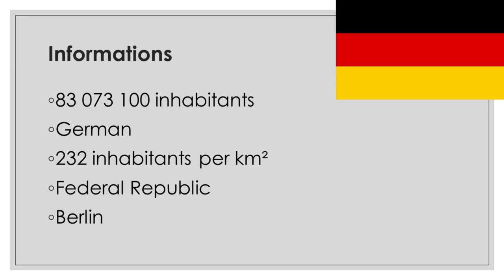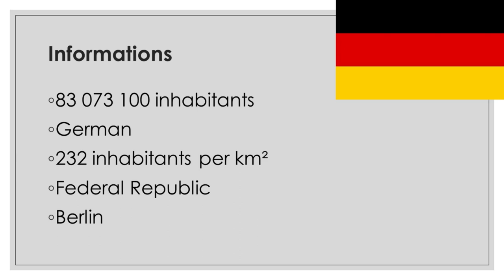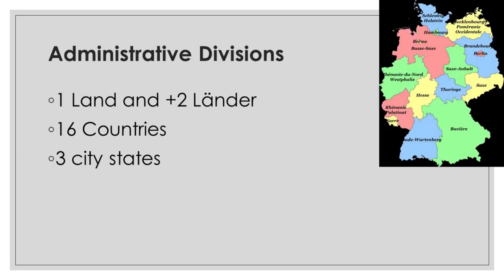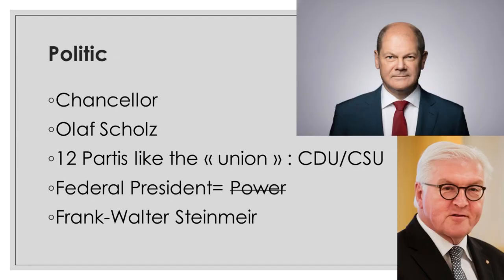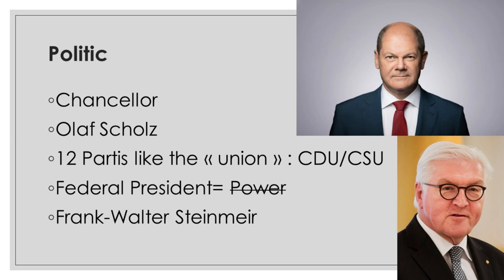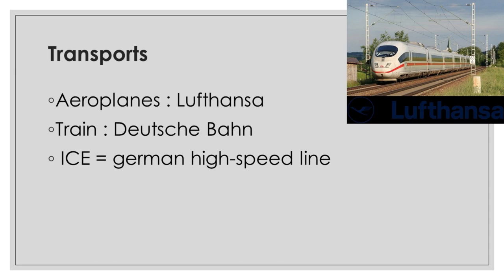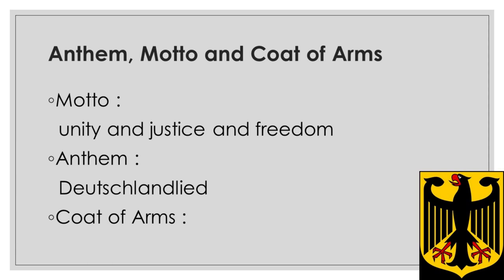Germany : Target Informations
This video inform you about Germany.
Mon logiciel de montage (Meine Montage-Software) : Shotcut